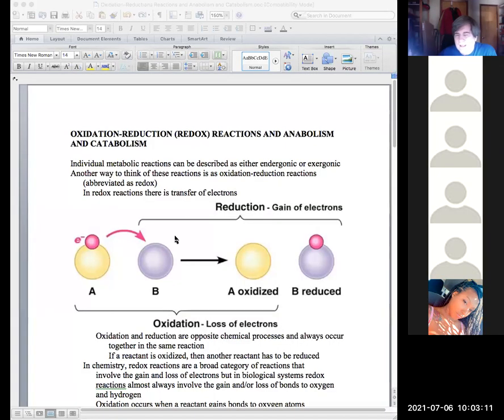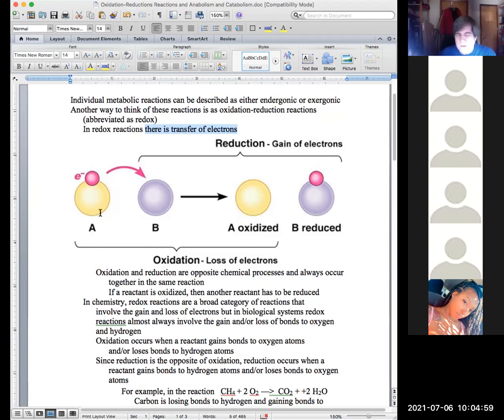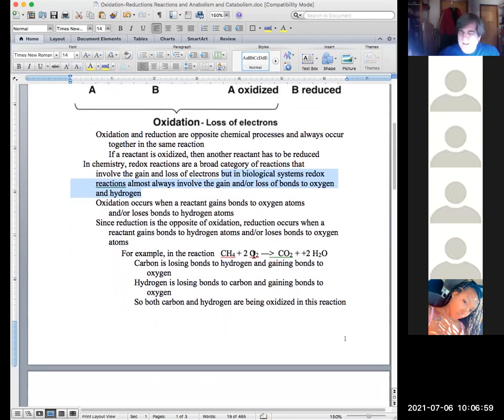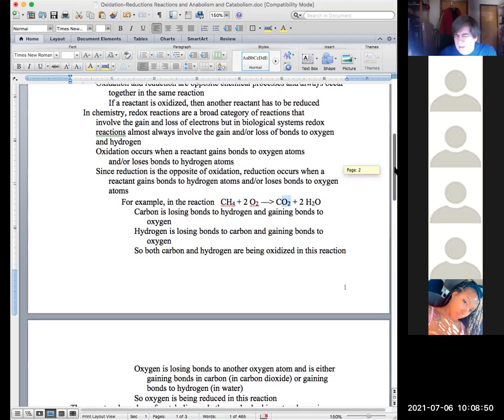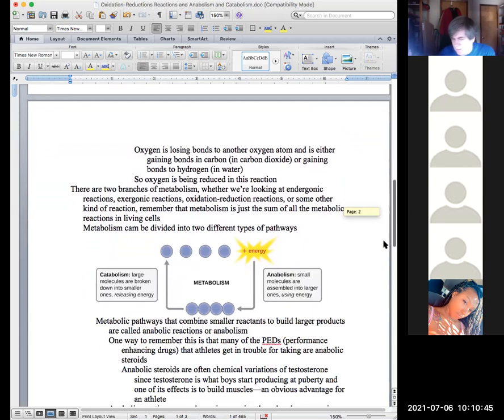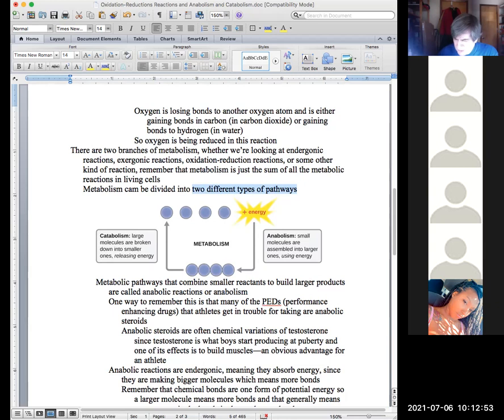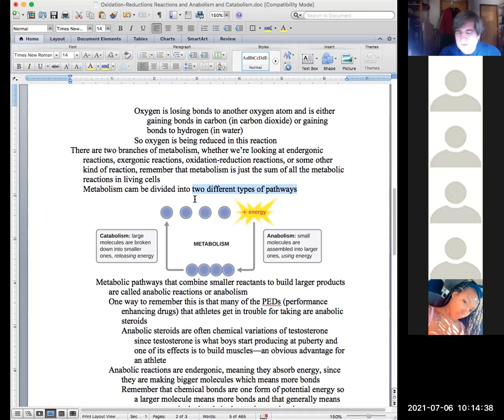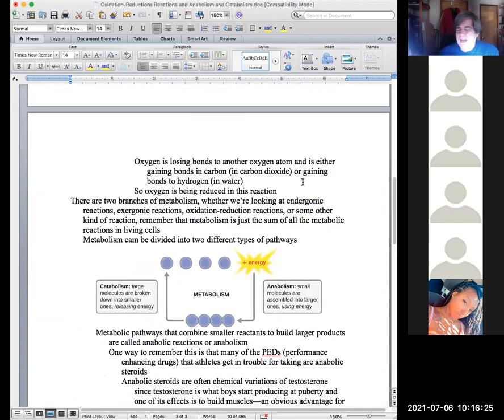July 6-Oxidation-Reduction Reactions and Anabolism and Catabolism